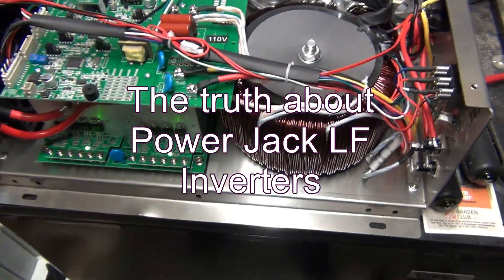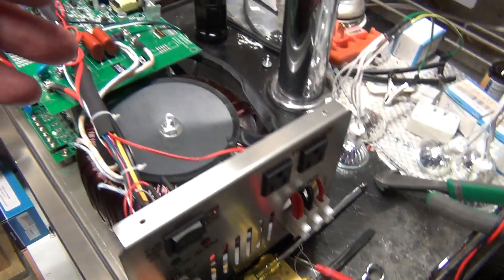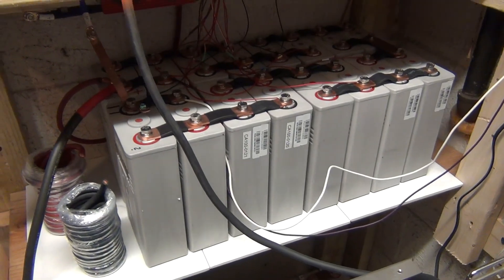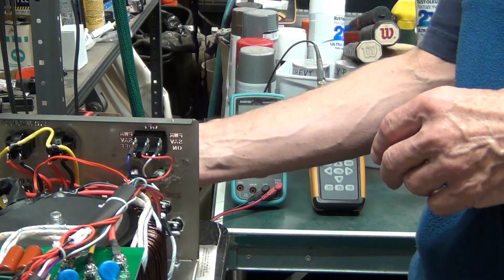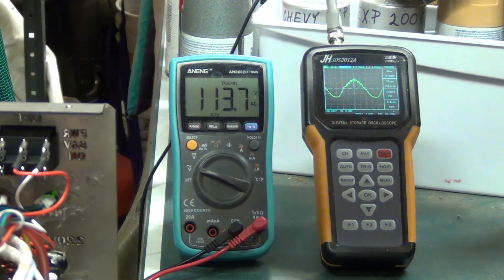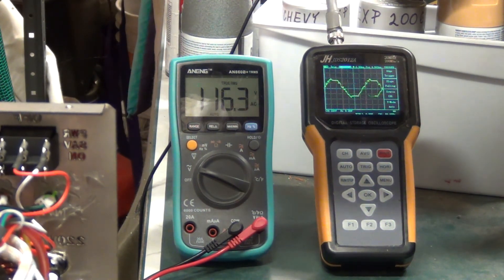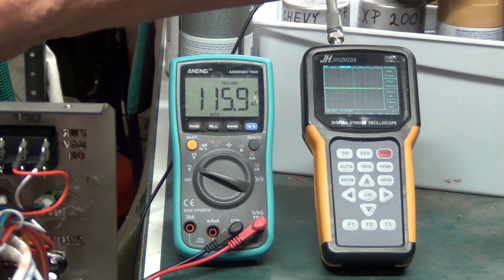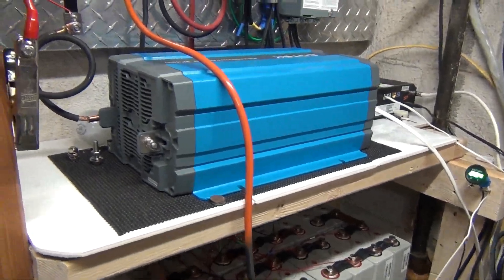Power Jack or 6000W LF PSW Split phase pure sine wave power inverter from eBay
True review of Power Jack inverter
One reputable and reasonable source of brand new grade A CALB cells today is use code VLAD10 at check out if you like to get 10% discount on any product in this store.